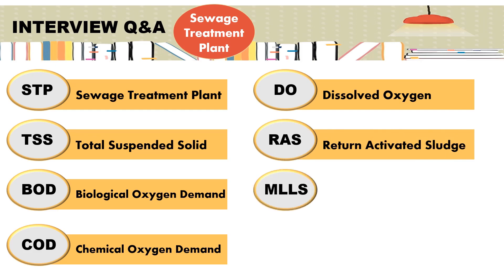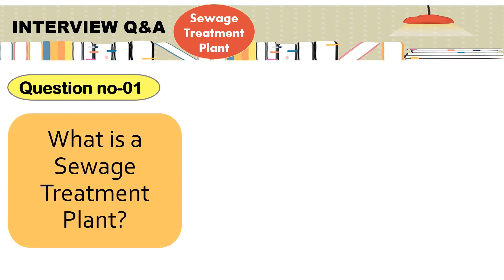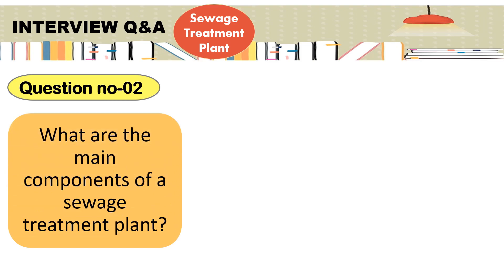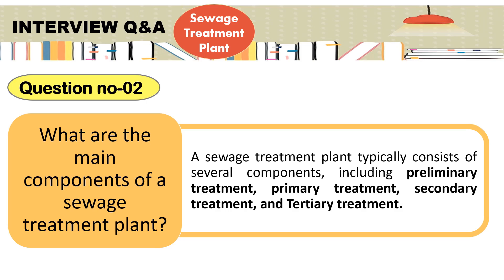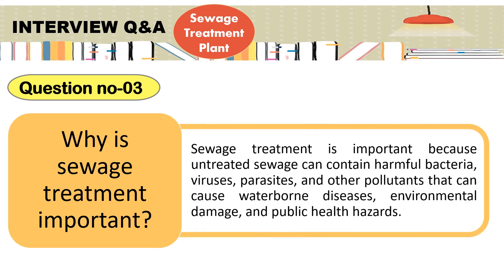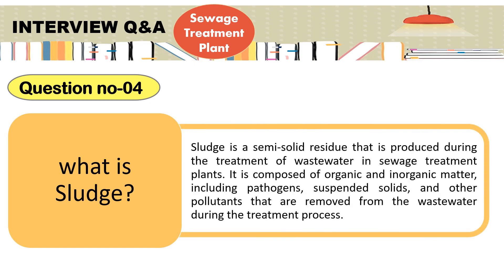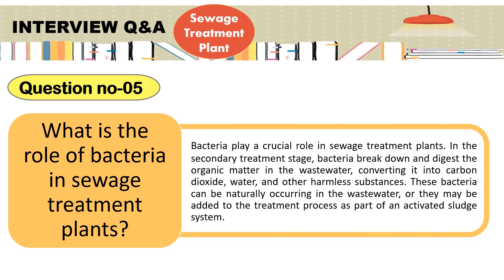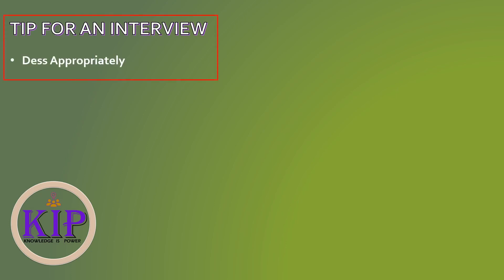Interview question & Answer on Topic Sewage Treatment Plant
Welcome to this informative and engaging YouTube video featuring an interview on the topic of sewage treatment plants. In this video, you'll be presented with a series of insightful questions and answers about the processes and technologies involved in treating wastewater.

Whether you're a student, a professional in the environmental sciences, or simply someone interested in learning more about sewage treatment, this video is sure to provide you with valuable insights and knowledge.